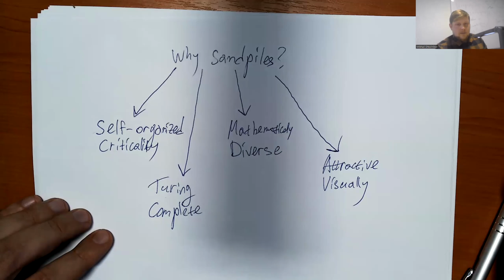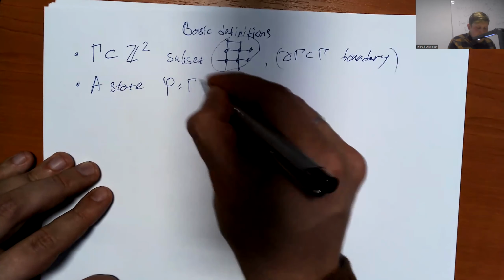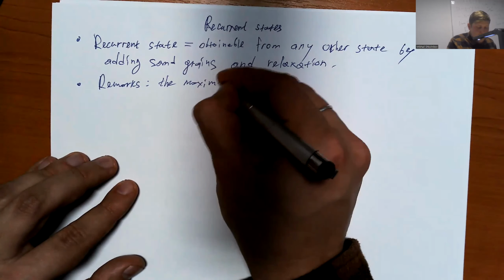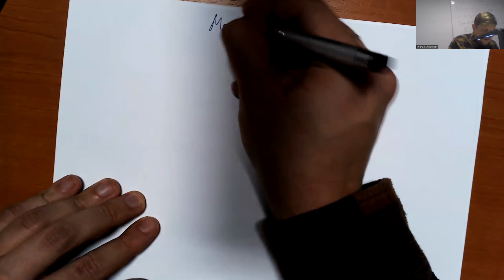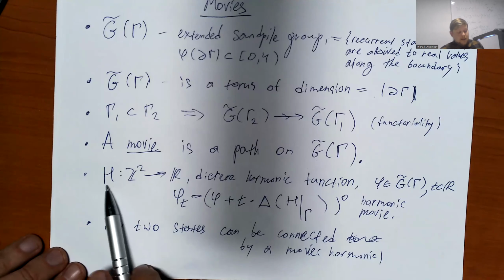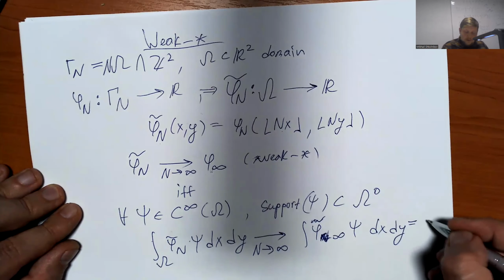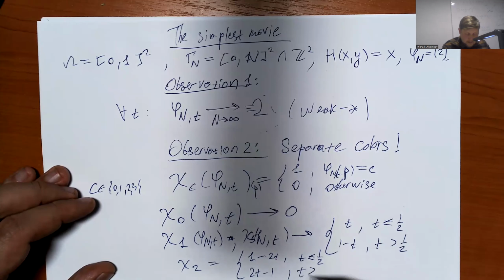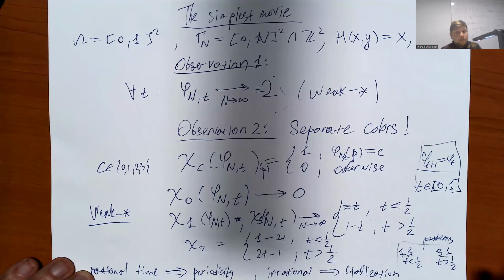Sandpile Movies (part 1)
I start telling about the movies.